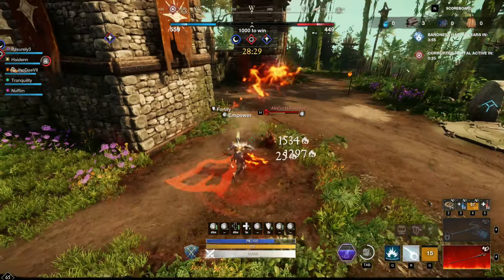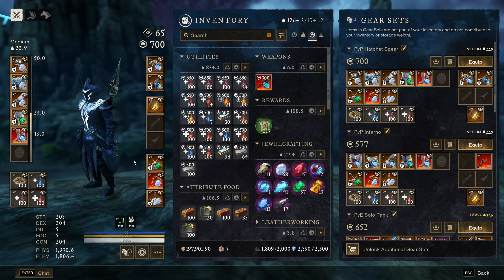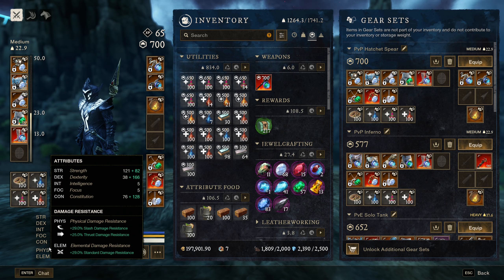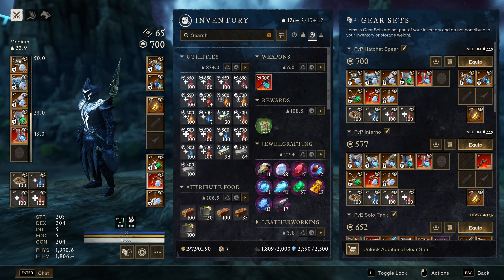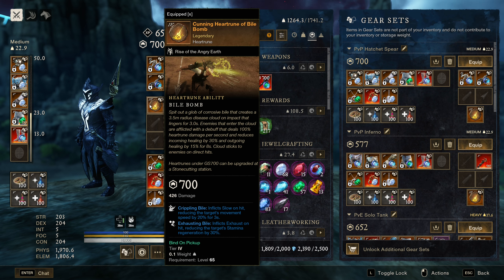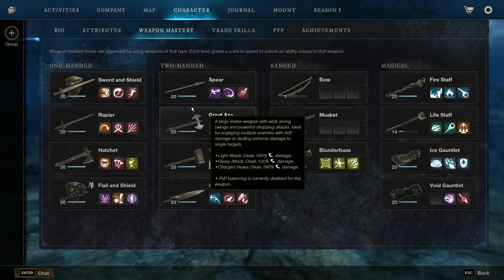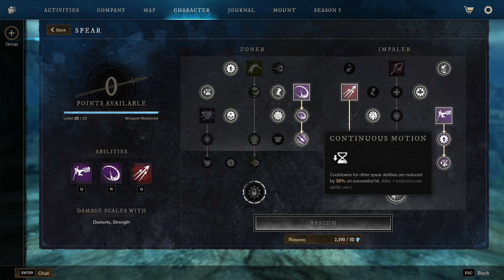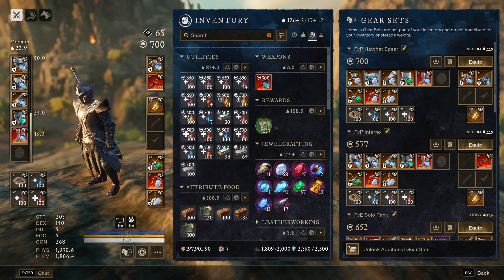New World 1vX PvP - Medium Hatchet/Spear/FS Blooddrinker + Build Guide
00:00 - Intro
01:42 - Build Guide
10:41 - Outro